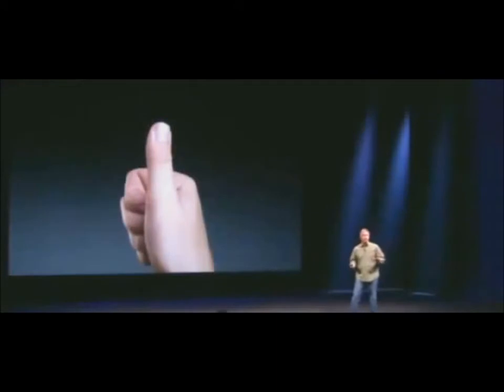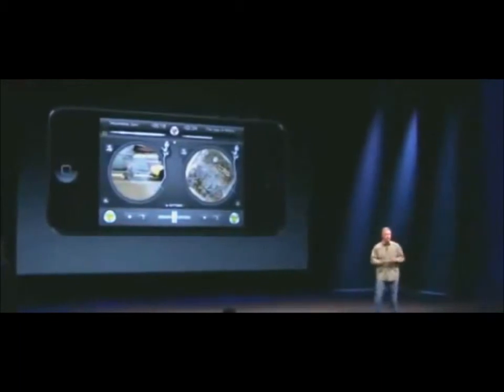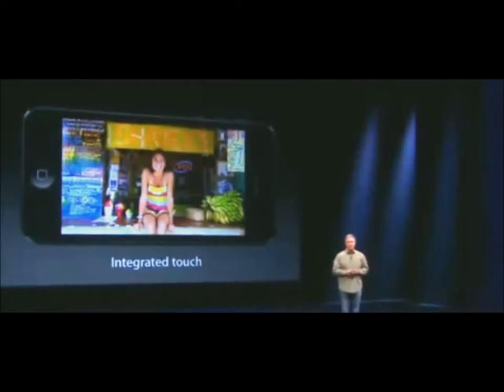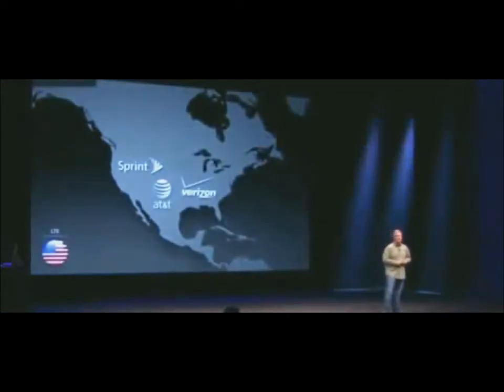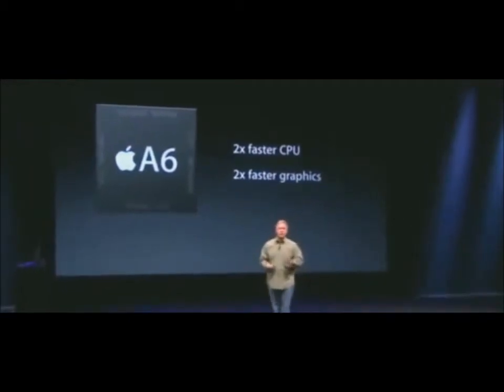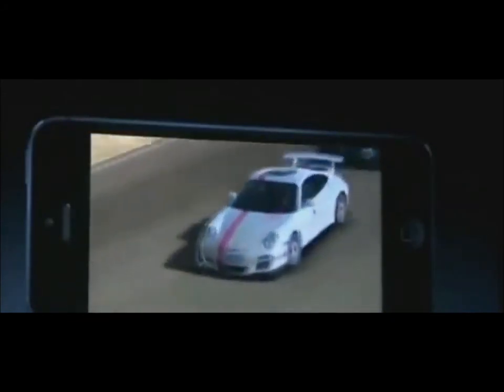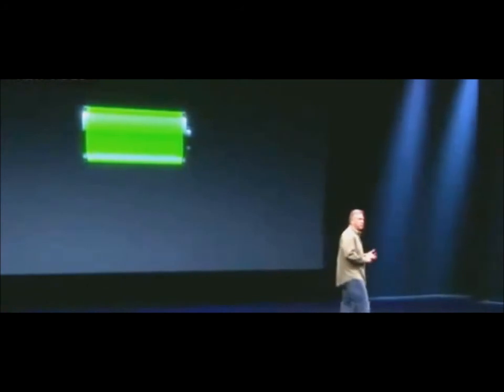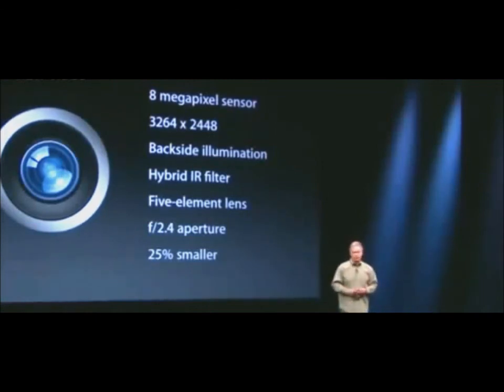Apple iPhone 5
ملخص ماتم اعلانه عن آى فون 5:
1- يأتي باللونين الابيض و الاسود
2- سمك ارفع من الجهاز السابق بـ 18%
3- اخف بـ 20% عن الـ 4s
4- مزود بـ 3 ميكروفونات لتقليل الازعاج .
5- المعالج اسرع مرتين في معالجة الجرافيك
6- الجهاز يدعم شبكات الجيل الرابع الـ LTE بالاضافة الى HSPA+ و DC-HSDPA
7- يمتلك ثلاث شرائح للداتا و الراديو و و الصوت .
8- اسعاره 199 دولار للنسخة الـ 16 جيجا , 299 دولار للنسخة الـ 32 جيجا , 399 دولار للنسخة الـ 64 جيجا , و ذلك بالتعاقد مع شركات الاتصال الامريكية لمدة عامين .
9- سيتم ايصاله الى 100 دولة بنهاية العام .
الشاشة :
1- قياسها 4 انشات
2- دقة 326 بيكسل في الانش, مثل الجهاز السابق
3- ابعاد الشاشة , 1136x640
4- الوانها اكثر بـ44% عن الـ 4s
الكاميرا :
1- بدقة 8 ميجا بيكسل
2- عدسة تتكون من 5 طبقات , للمسااعدة في التصوير في الاضاءة القليلة
3- زيادة سرعة التقاط الصور
4- تصوير الاوبرا سيكون بدقة 28 ميجابيكسل
5- الكاميرا الامامية تم تطويرها و تحديثها
6- تصوير الفيديو عالي الدقة 1080p
كابل التوصيل (برق) :
1- اخف بـ 80%
2- يمكن ادخاله بطريقه عكسية .
البطارية :
1- هي الاقوى حتى الآن .
2- في فترة الاستعداد تظل حتى 225 ساعة .
3- تشغيل الموسيقى لـ 40 ساعة و الفيديو 10 ساعات .
4- تصفح الواي فاي 10 ساعات و الجيل الرابع 8 ساعات .
iOS 6 :
1- تم تصميمه لاجهزة الاي فون بكل مميزاتها .
2- البرامج السابقة تعمل عليه و لكن بشريط اسود من اعلى و اسفل .
3- تحديث تطبيق الـ Siri لتزويدك بمعلومات رياضية و فنية , بالاضافة الى تحديث حالتك على الفيس بوك .
4- الفيس بوك مدعم لتطبيقات كثيرة .
5- مشاركة الصور ستكون اسرع , و سيمكنك التعليق عليها مع اصدقائك .
6- متصفح سافاري يدعم الآن ميزة الشاشة الكاملة .
7- خدمة الملاحة تم تحديثها , بميزة Turn By Turn و دعم Waze لها لتحديثها بمعلومات المرور .
8- تطبيق Passbook لمساعدتك في شراء تذاكرك .
9- تم تحديث طريقة استعراض الاغاني في النسخة الجديدة من اي تونز .